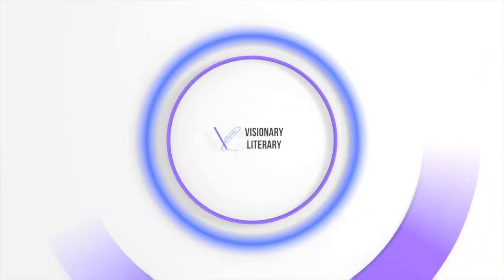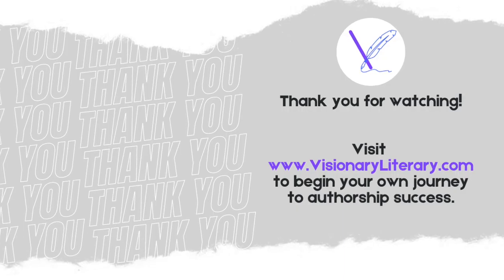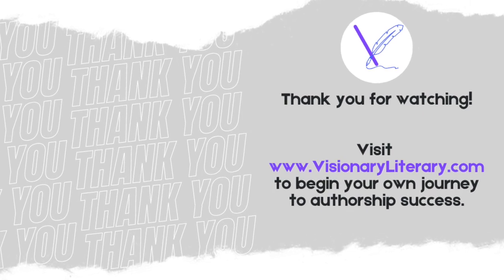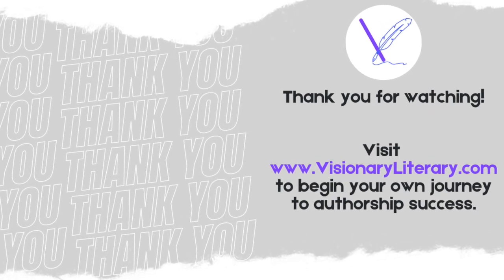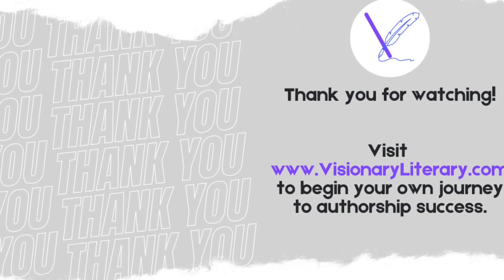Self-publishing poetry - with Amanda Karch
Is it possible to self-publish poetry? It sure is, and Amanda Karch is here to tell us the benefits of doing so.

Amanda is a Babson College alum, honing her entrepreneurship skills through her journey as a poet and author. She has self-published a poetry collection titled "Her Favorite Color Was Sunshine Yellow," selling almost 200 copies in its first print year.

Her debut nonfiction book, "Poetic Potential: Sparking Change & Empowerment Through Poetry," was released in December 2021 through New Degree Press, and it is her hope to spread the power of poetry and female voices to the world.

Amanda has also been published in Paddler Press and Topical Poetry, and is forthcoming in an anthology with Querencia Press.

Her work can be found on Amazon...

Her Favorite Color Was Sunshine Yellow
Poetic Potential: Sparking Change and Empowerment Through Poetry